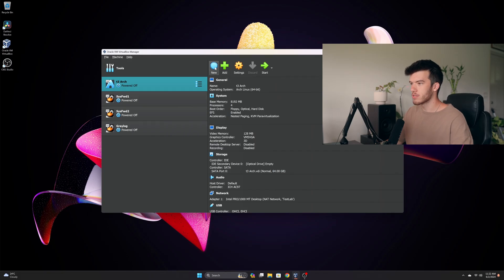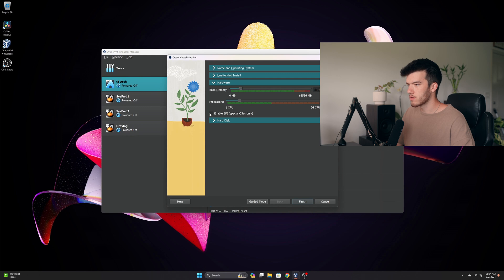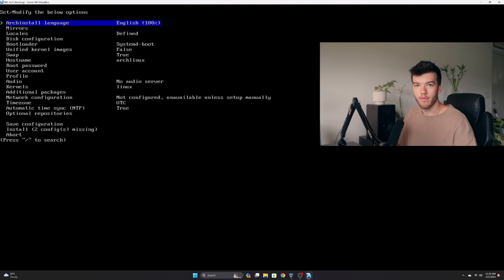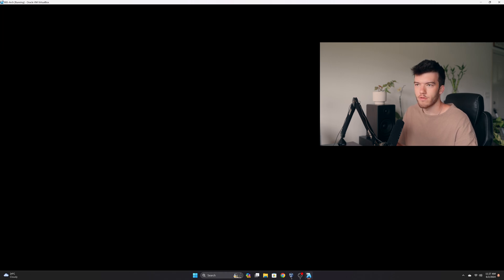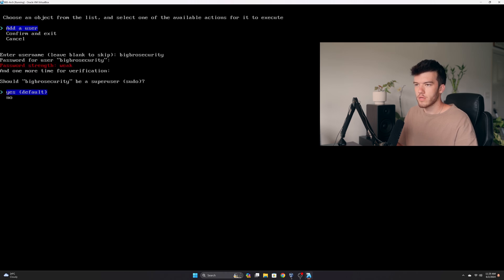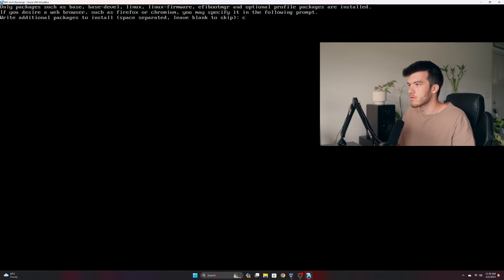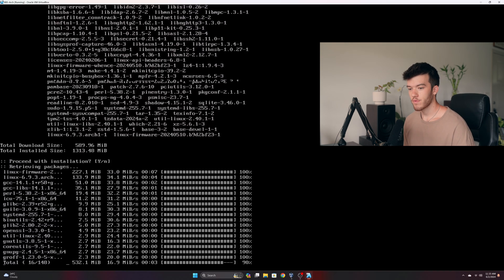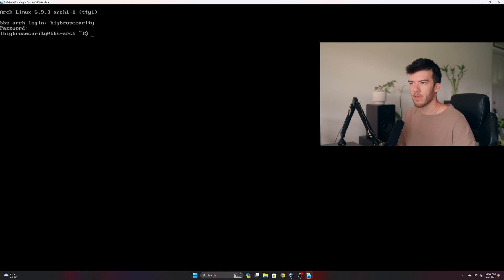How to Install Arch Linux (automatically) in 2024 with archinstall!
🔐 My Channel:  @bigbrosecurity
🎥 My Personal Channel:  @talkelley3
how to use archinstall, install arch linux the easy way, how to install arch linux